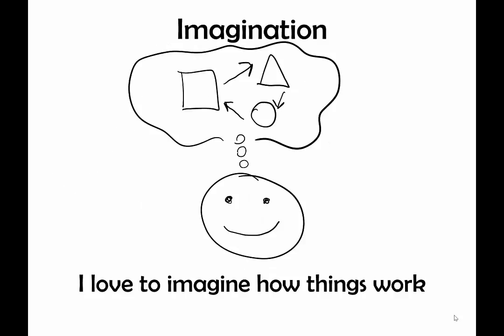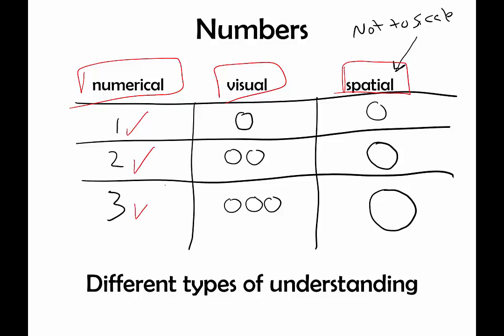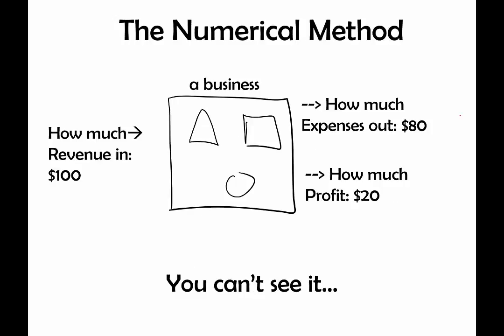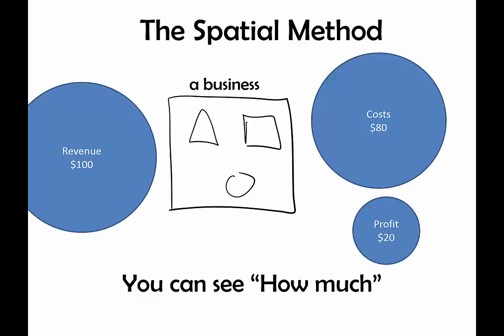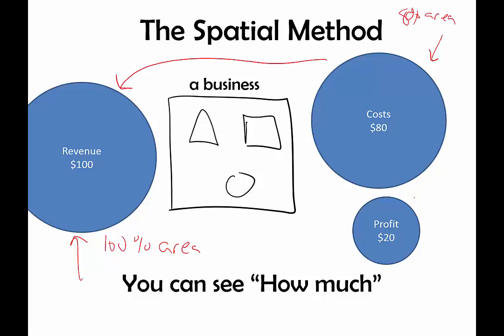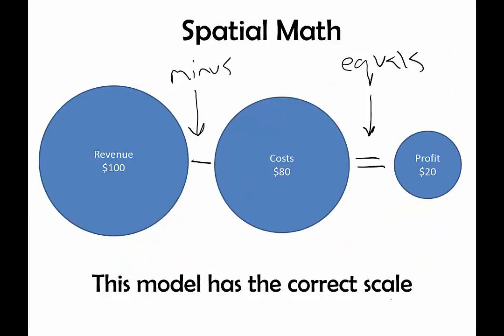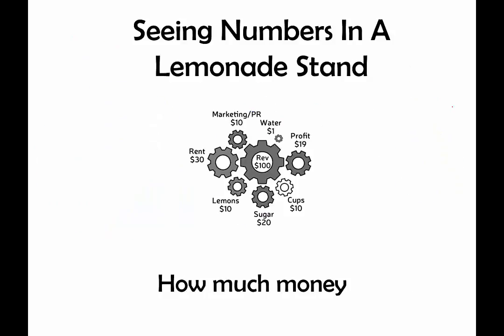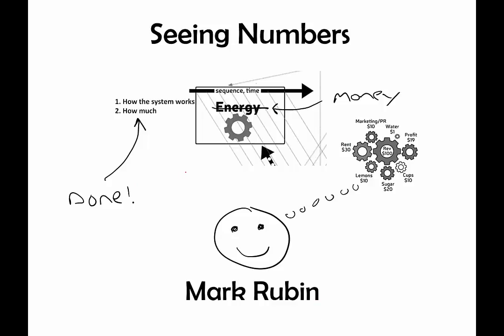Chapter 5: Seeing Numbers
This presentation is part of an outline for a book I'm working on. It describes a visual-spatial way to see numbers.  It is useful to see numbers this way because it shows you "how much".